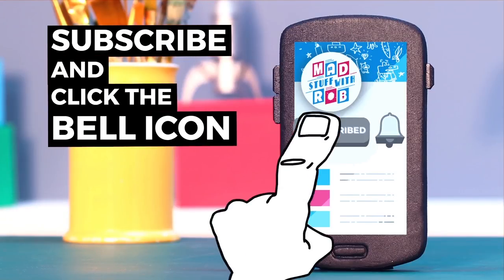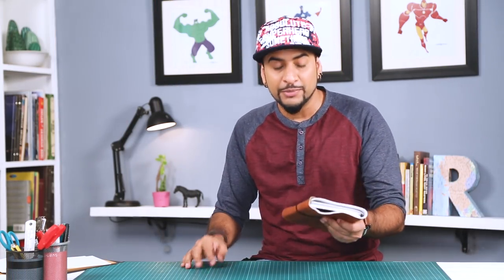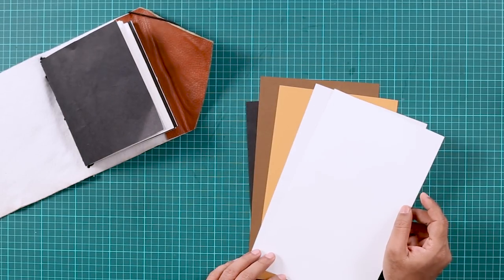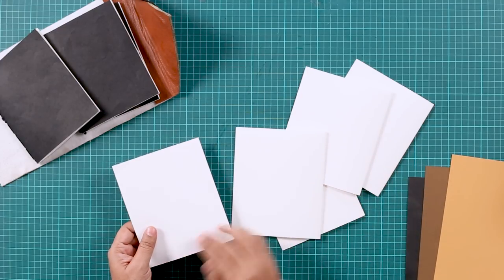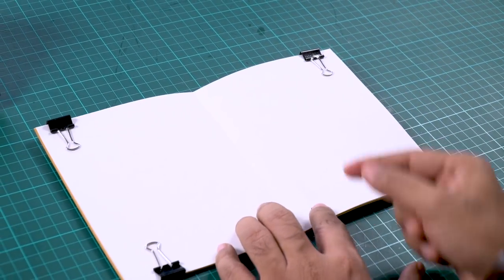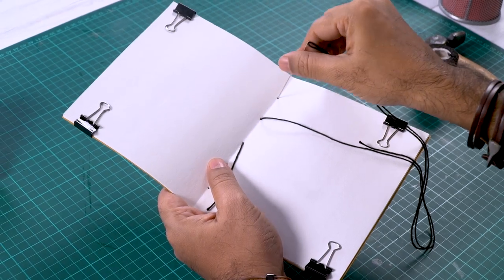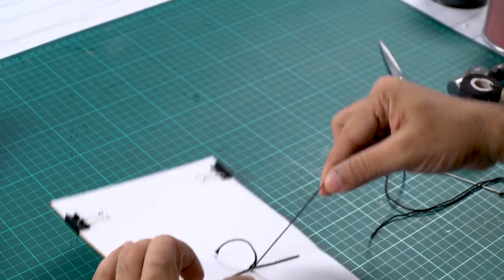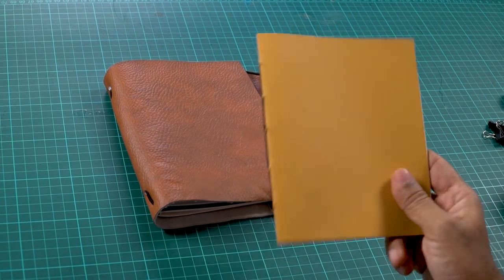How to make a DIY Saddle Stitch Notebook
Its DIY Friday and I have another fun DIY for you guys. How many of you guys remember my previous video where I showed you how to make a travelers journal, that was mainly the cover. In this DIY I'm going to show you how to create your very own saddle stitch notebooks. This is really simple and will not cost you anything, best way to recycle old paper that you weren't going to use. Let me know what you guys think in the comments below.